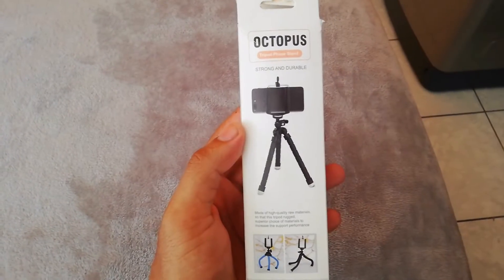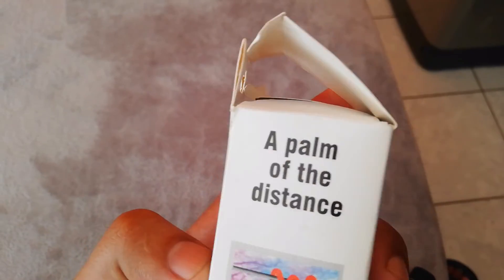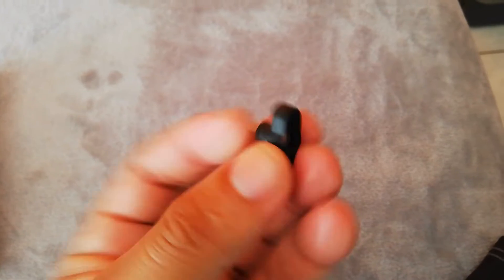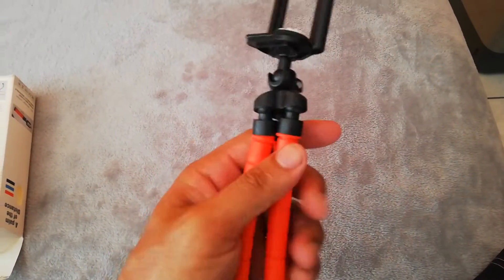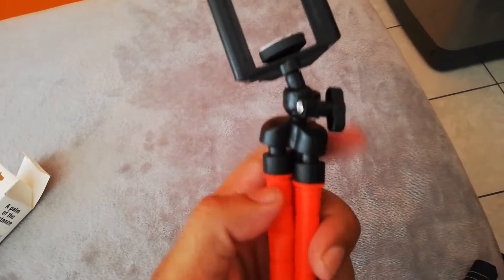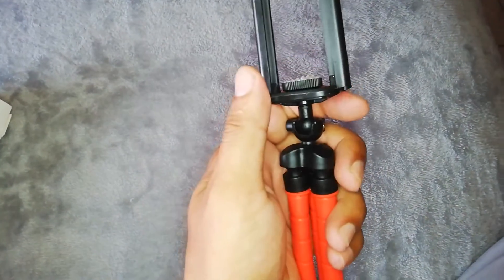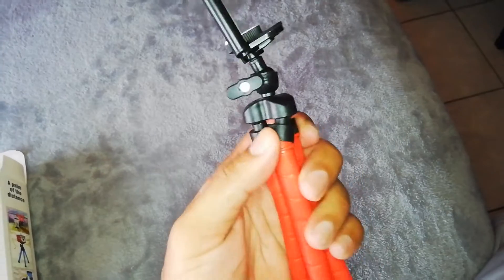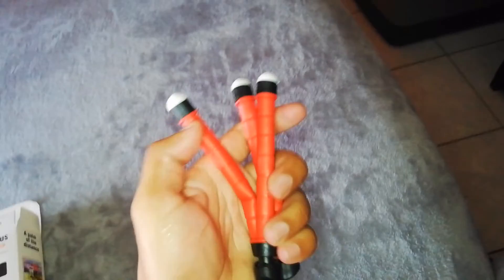Unboxing octopus tripod phone stand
An unboxing of my octopus tripod phone stand. Its a very short video. I also give my intial impression of it near the end of video